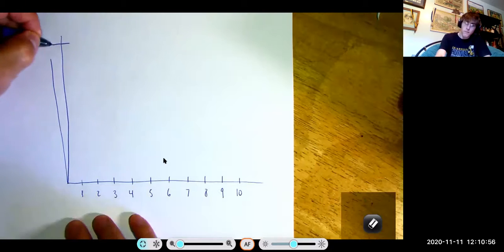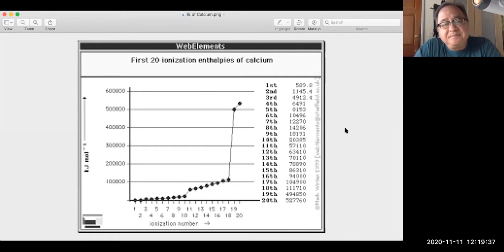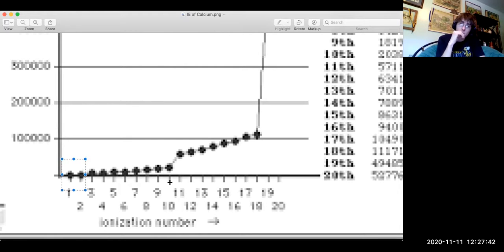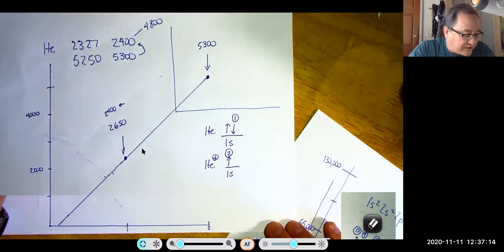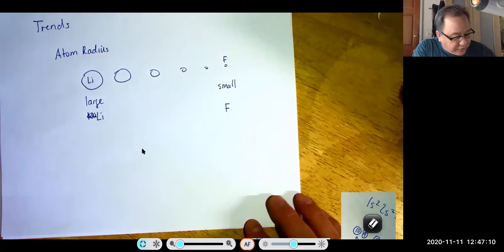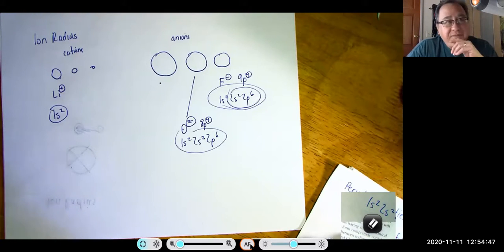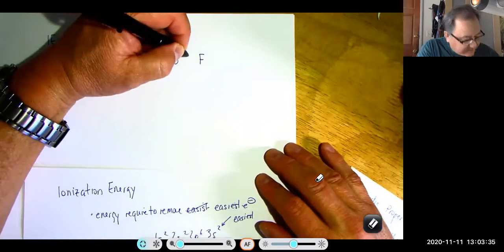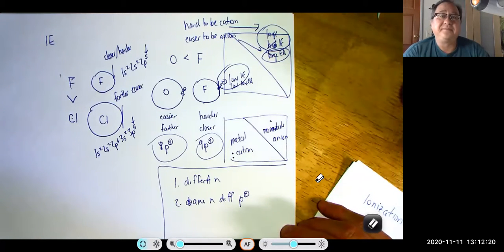Module 8 Q & A 11 11